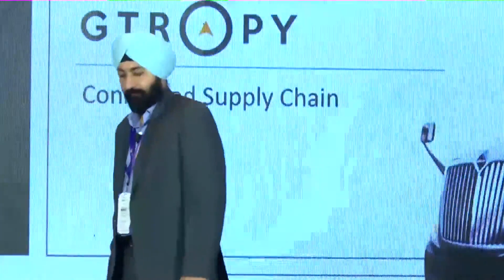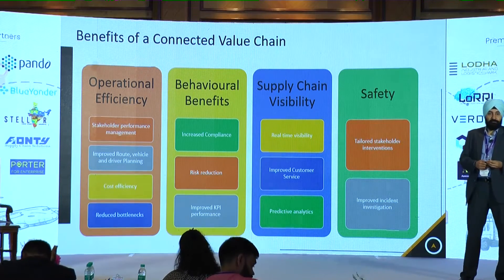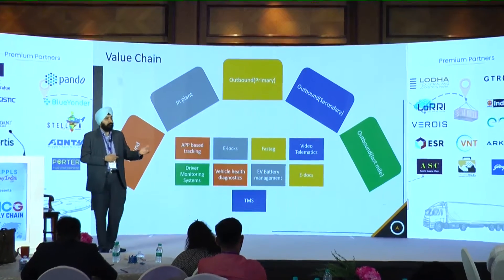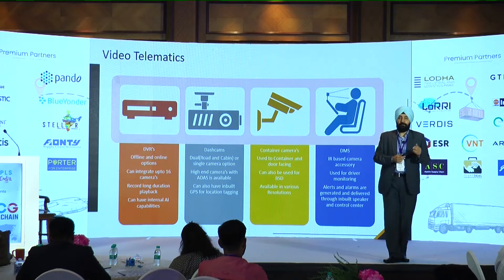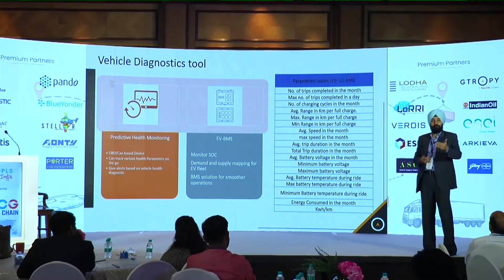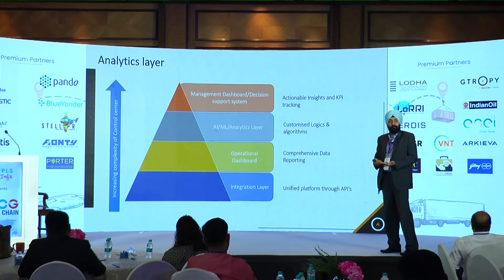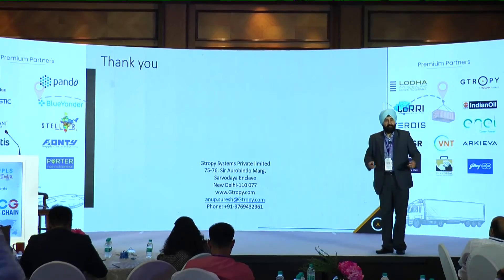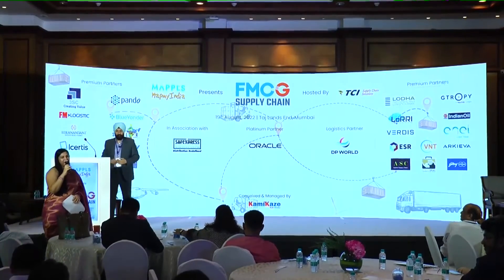FMCG Supply Chain Summit 2022 - Individual Presentation - Harman Singh Arora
Theme: Connected Supply Chain: A Deep Dive into Various Technologies Involved

Mr. Harman Singh Arora, CEO, Gtropy A MapmyIndia Company